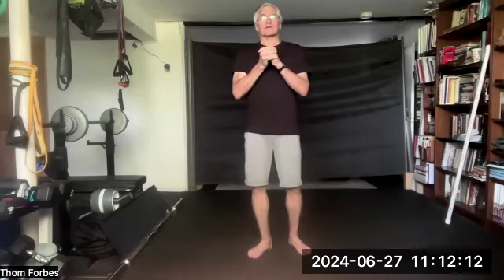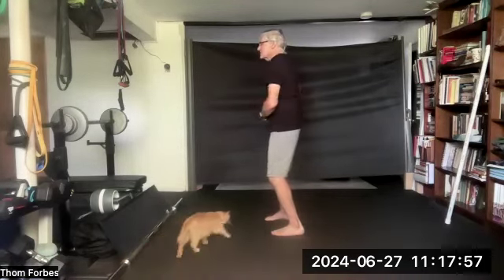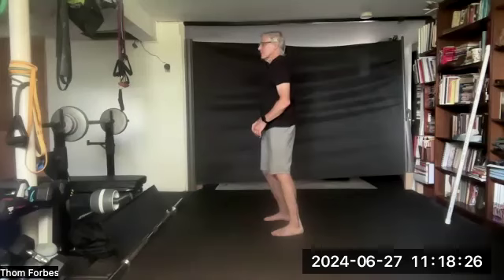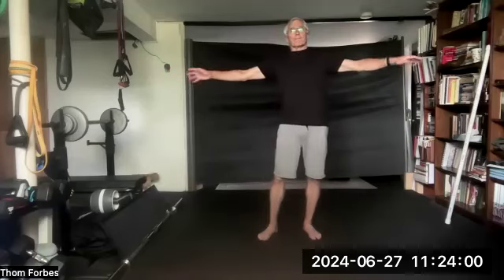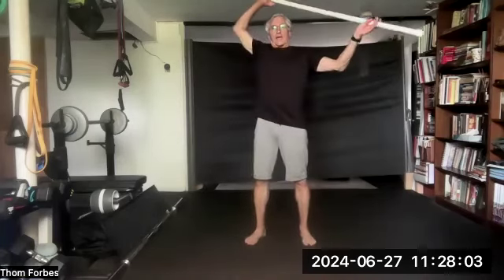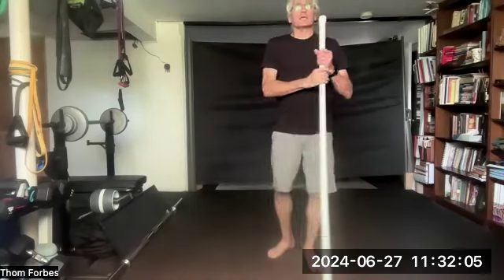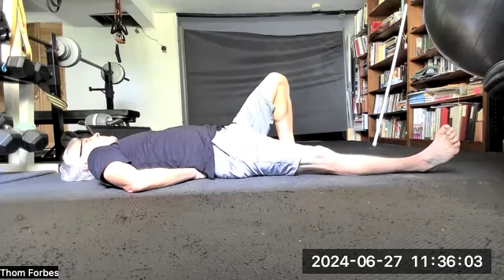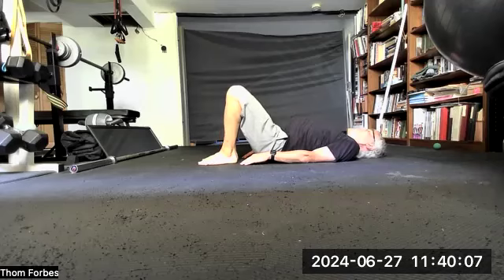FitAfter49 62724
Gym Stick Warm Up, McGill’s Big Three Plus One.